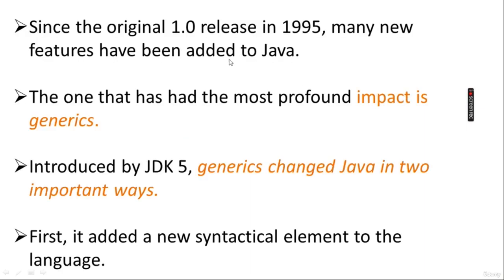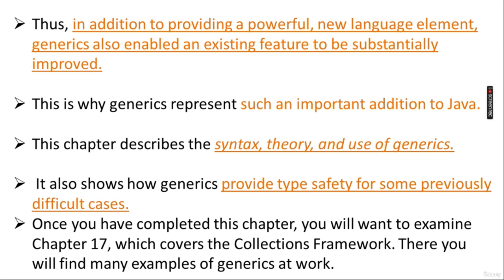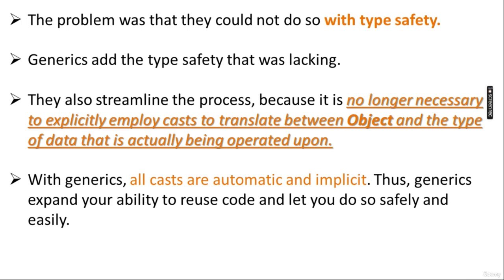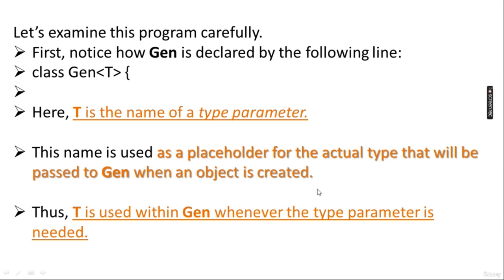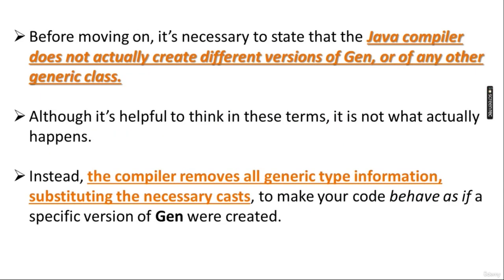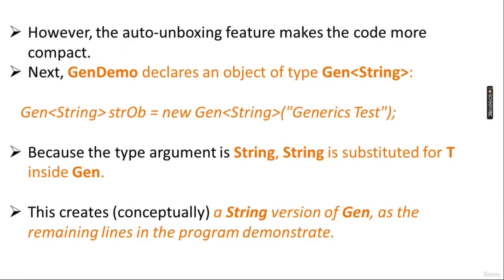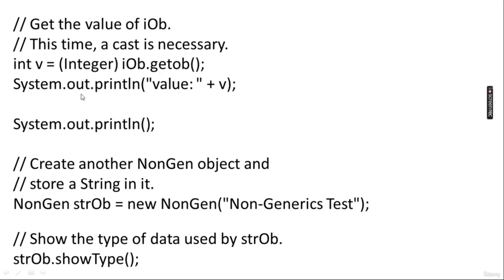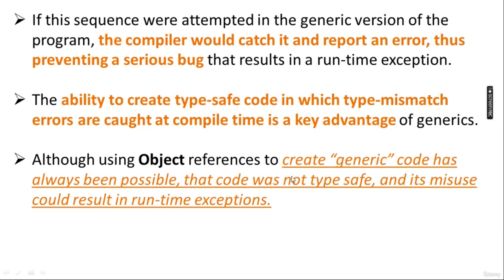Generics theory part1 | Java